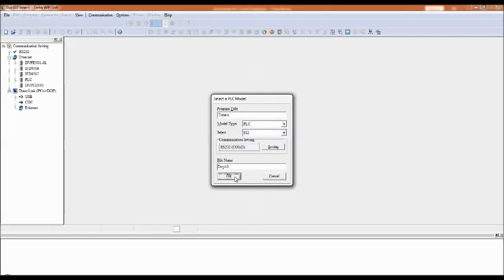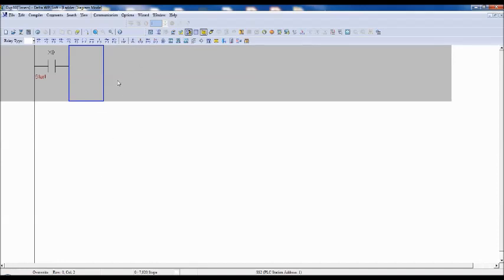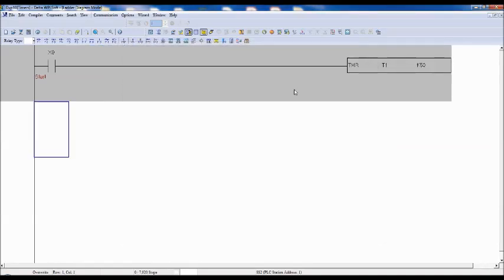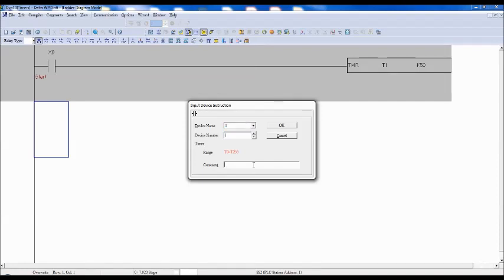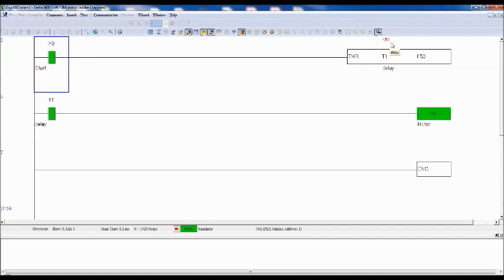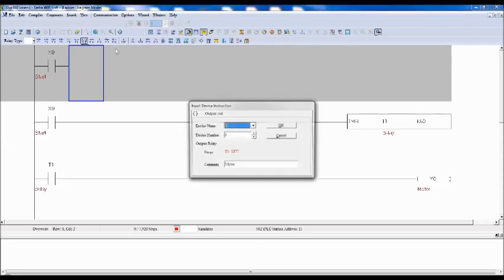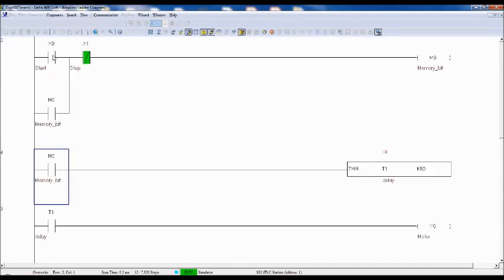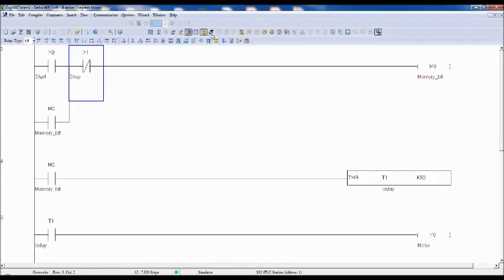How to use ON timer in WPL software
In this video, PLC basic commands are demonstrated using WPL software. All the best for the Irobo Automation Hackathon " iAutomate PLC Code Challenge"